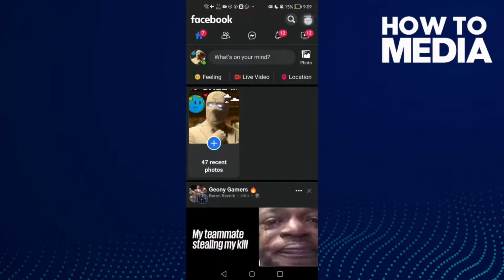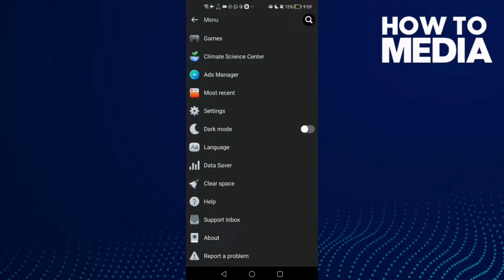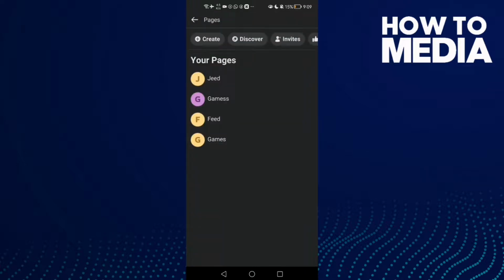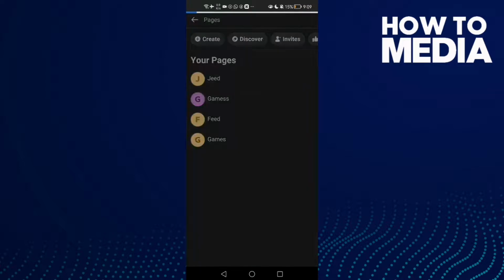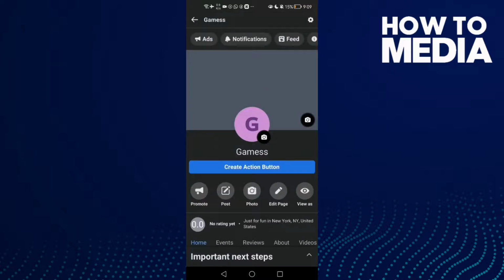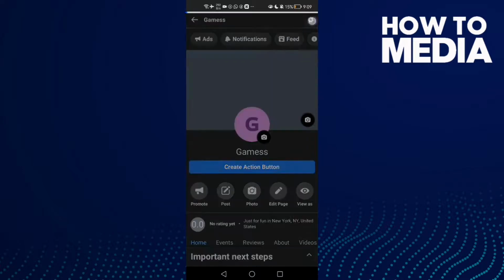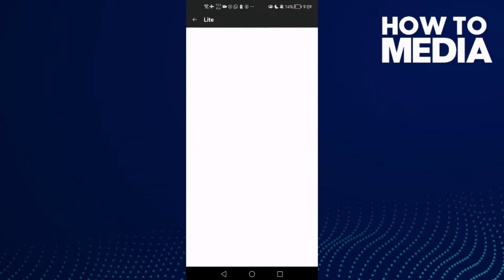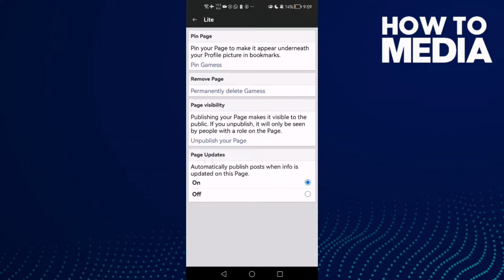How to Page Updates Settings on Facebook Lite App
in this video we discuss :